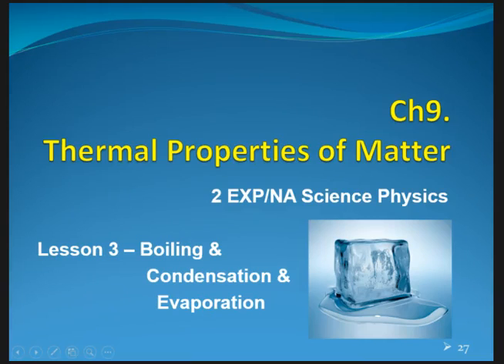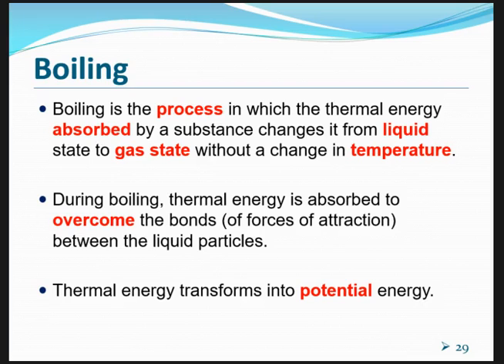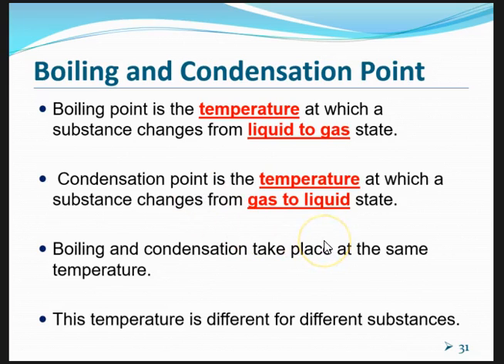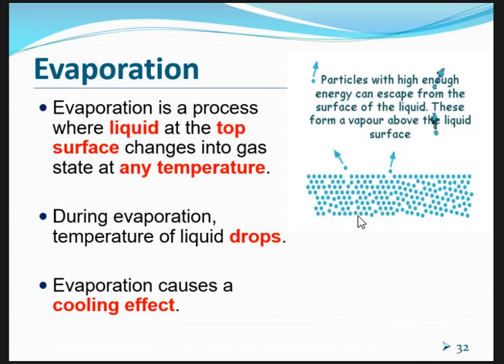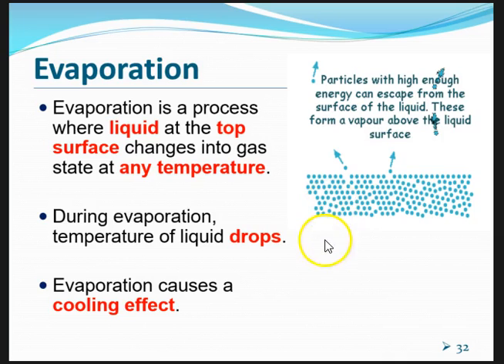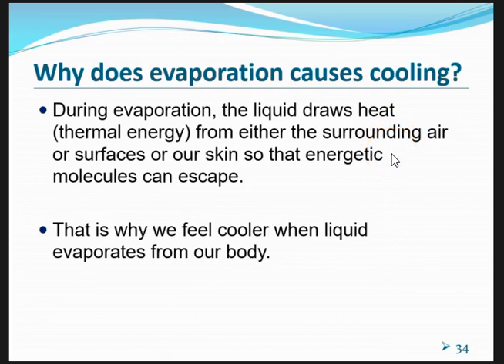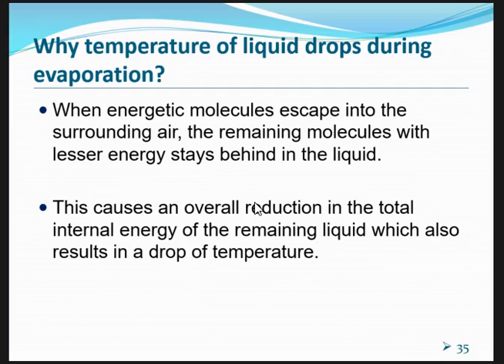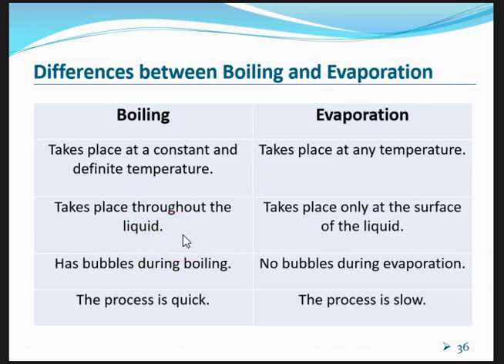C9 L3 Boiling Condensation Evaporation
Chapter 9 –Thermal Properties of Matter
Lesson 3 –  Boiling, Condensation, Evaporation  ('O' & 'N' Levels)